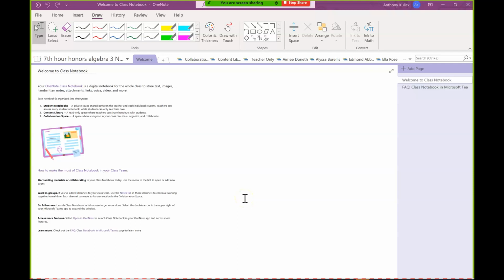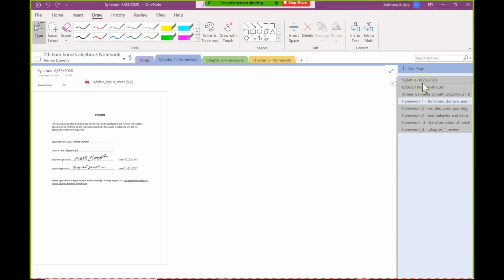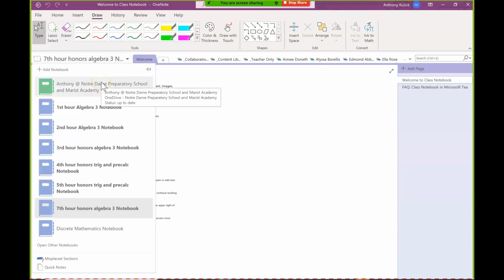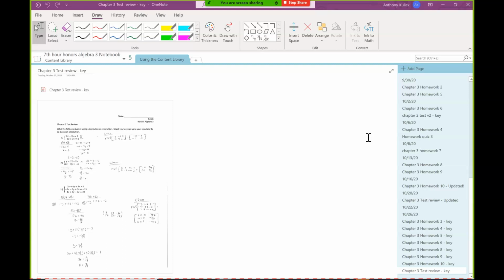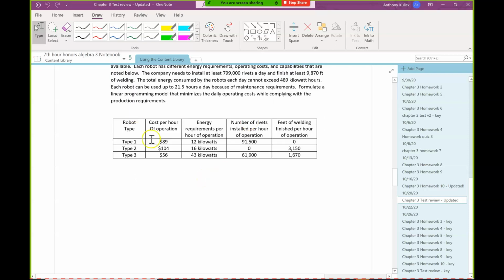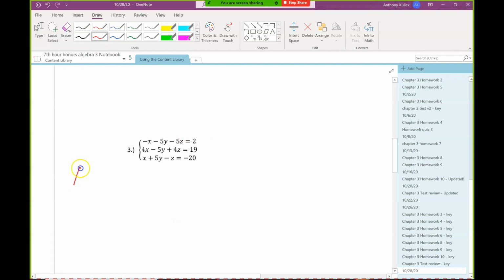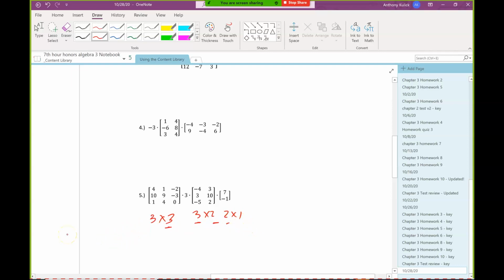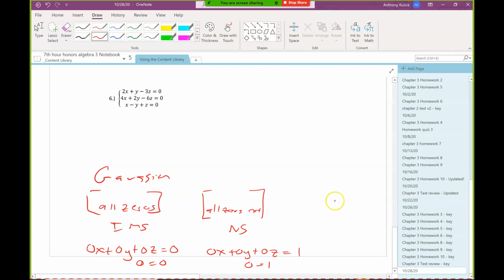10/28/20 halg3 - 7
hmwk questions and test review